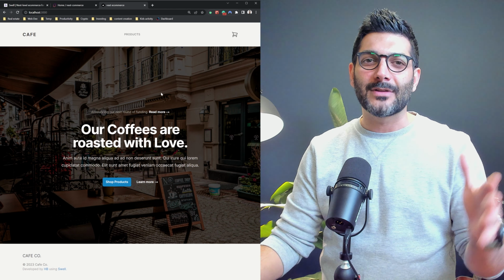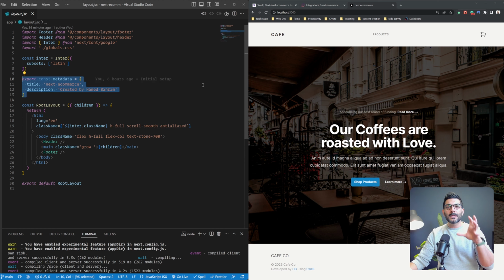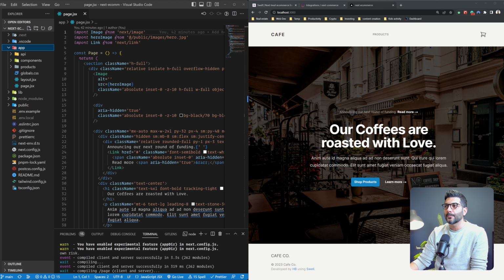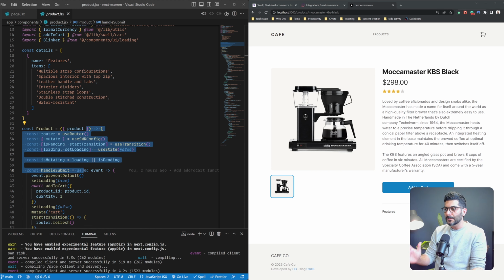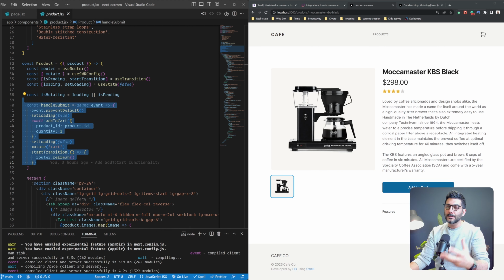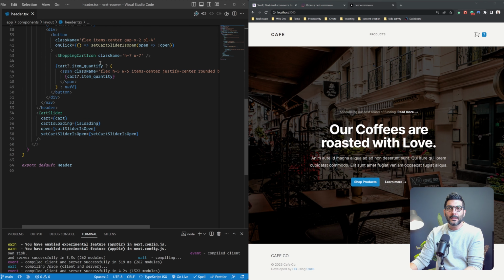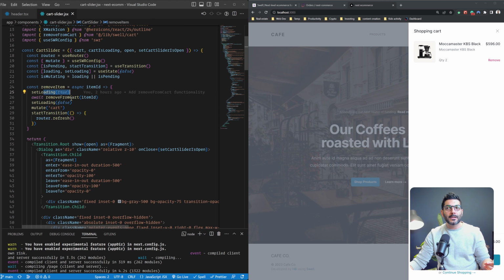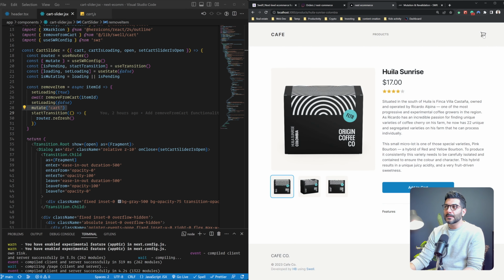Build an e-commerce store using NextJs 13 and Swell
In this video, we will build an e-commerce store using NextJs 13 and Swell. We will use the new `app` directory and React server components to fetch data on the server.

CHAPTERS

0:00  Intro
0:30  Swell intro
1:40 Project initial setup
3:00 Setting up the layout
8:00 Home page
9:40 All Product page
12:50 Individual product page
14:40 Mutating data
19:40 Swell API
22:00 Shopping cart
24:10 Using SWR
26:00 Removing items from the cart
28:00 SWR revalidation
32:00 Outro